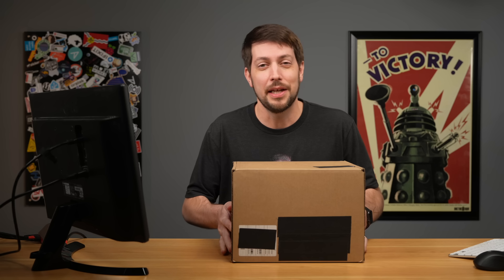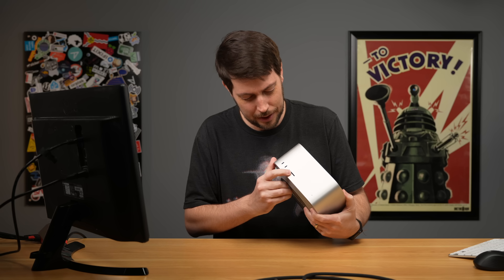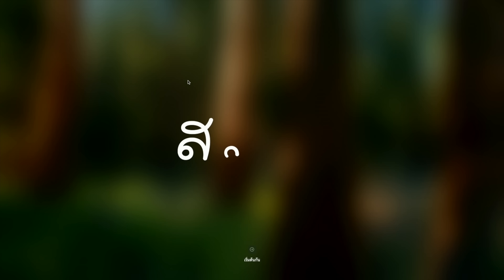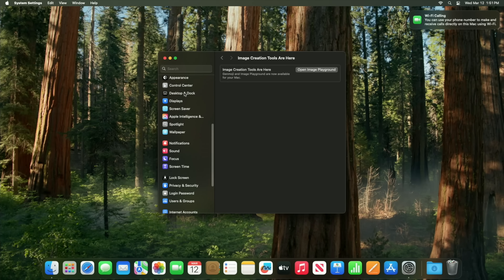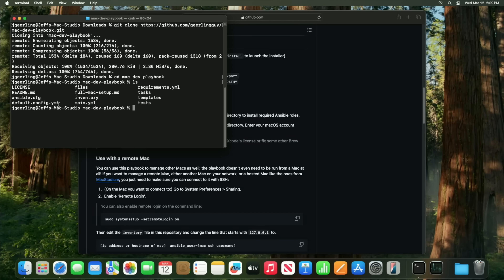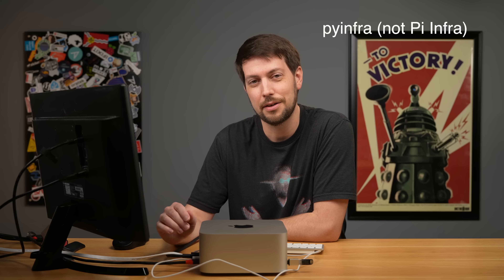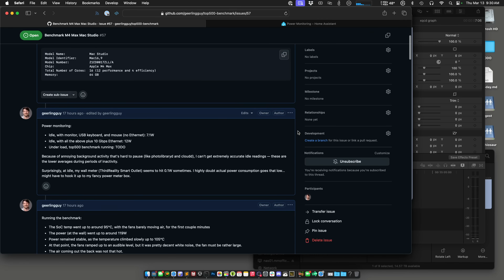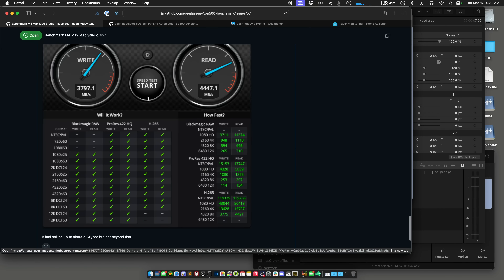Setting up an M4 Max Mac Studio the most Boring Way Possible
I bought an M4 Max Mac Studio, it's an upgrade from my M1 Max. Can I offset like 1% of the cost with revenue from this video?

- AVerMedia capture card

Contents:

00:00 - Unboxing and setup
04:22 - First boot and Apple Intelligence rants
07:39 - Let's automate this!
11:39 - Automation makes it boring
13:01 - Don't automate everything (it's not worth it)
14:44 - Okay, I'll benchmark the M4 Max (just a little)